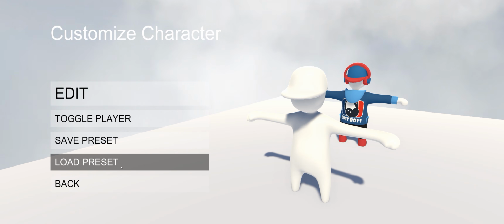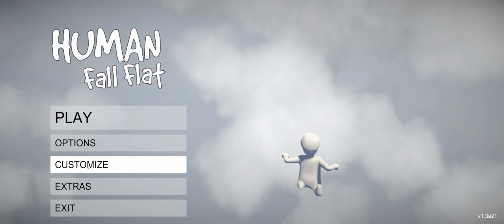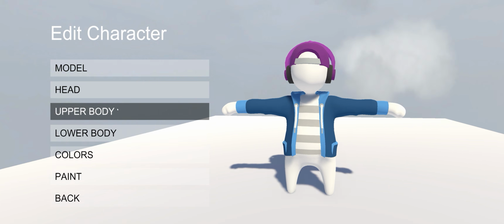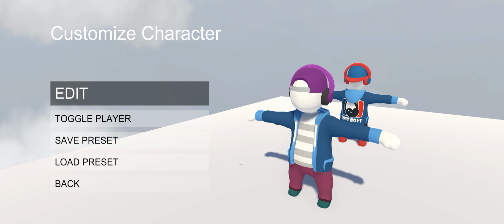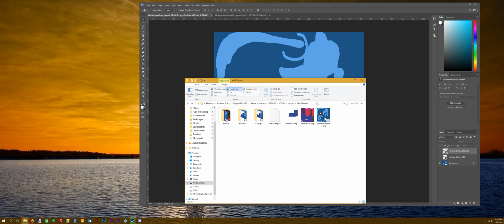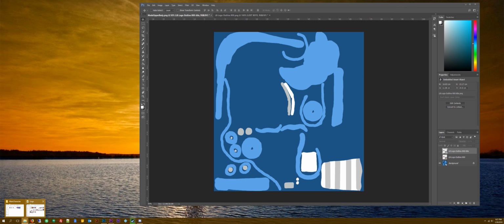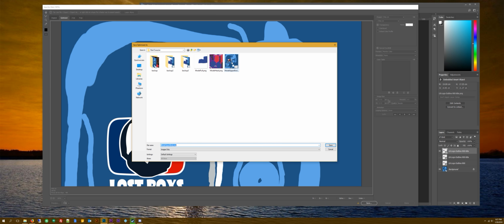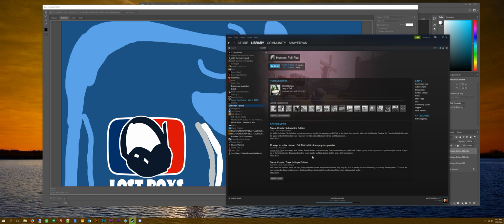📖 Custom Skins & Textures Tutorial | Human Fall Flat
Customize your characters skins, textures, colors, and add a logo.

Default path to skins folder  C:\Program Files (x86)\Steam\userdata\YOURSTEAMID\477160\remote\MainCharacter

This location may different for you depending on where you have your Steam downloads saving.

_______________________d[-_-]b_______________________

🎥 EDITING SOFTWARE
Visual Effects Software
Video Editing Software

🕹️ MY GEAR
Monitor | Acer 34” Ultrawide
Keyboard | Logitech G910 RGB
Video Card | GTX 980ti
Mouse | Logitech G700s
Gamepad | Logitech G13
Sound System | Logitech Z5500